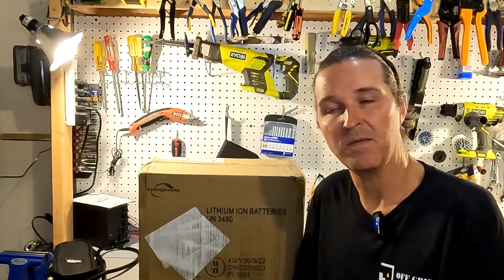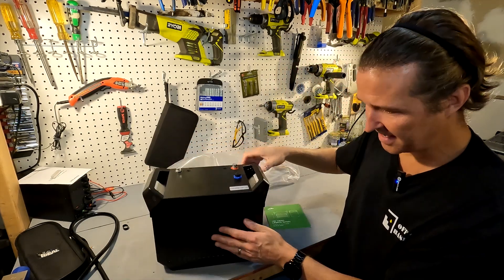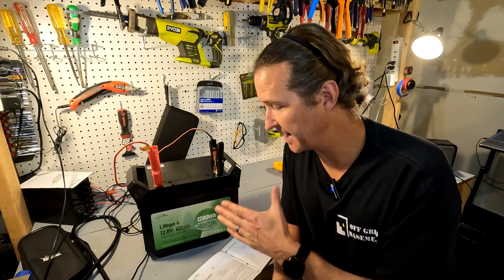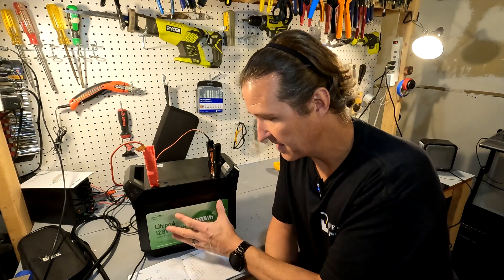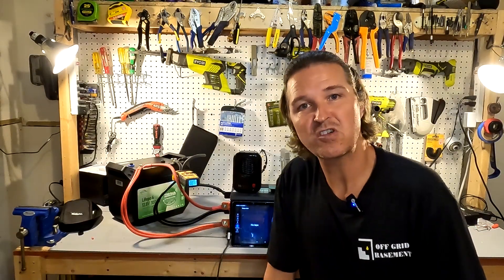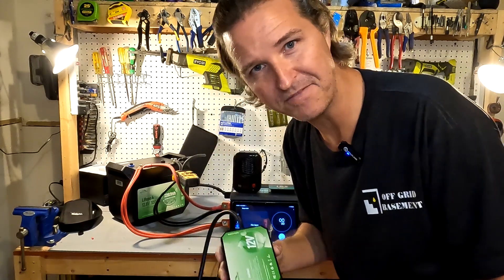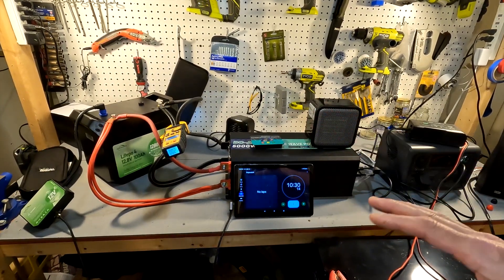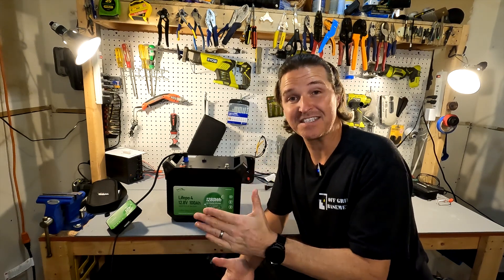ENERSHARE 12v Battery Review. Plus DC controller box included!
Enershare sent me a battery to review.  This battery is top grade and it passed all the tests I threw at it!  It also comes with a DC controller box that connects directly to the battery!
There is just one issue...  How to get the BlueTooth App!?

Items in this Video:

ENERSHARE 12V 100Ah LiFePO4 Lithium Battery Built-in BMS, Bluetooth, Support in Series/Parallel, Up to 15000+ Cycles, 10 Years Lifespan for Camping, Solar Power, RV, Marine and Off-Grid Systems

Thanks!